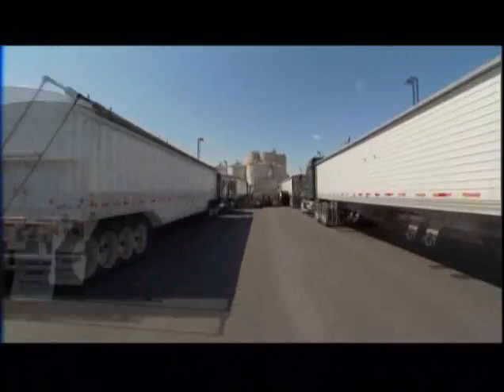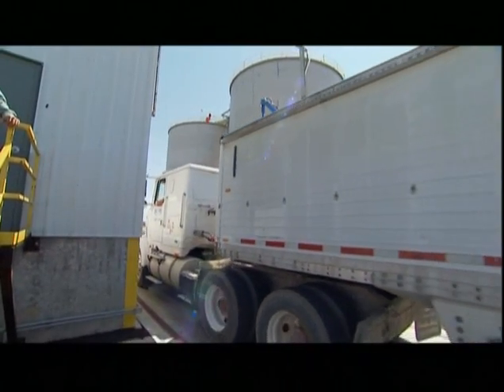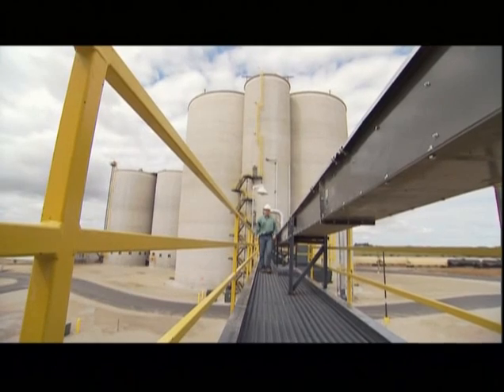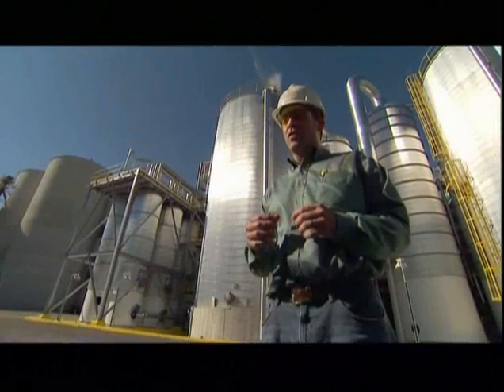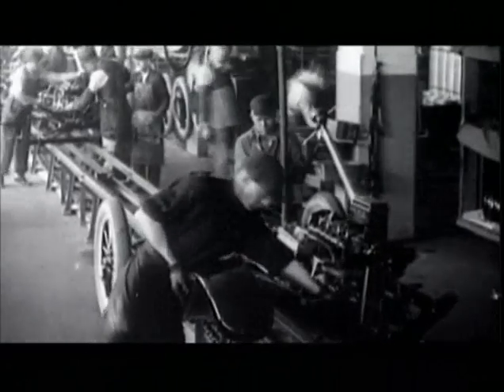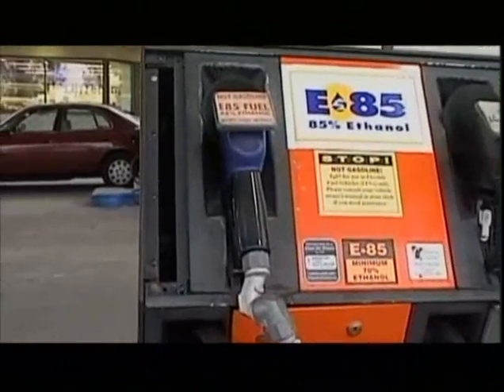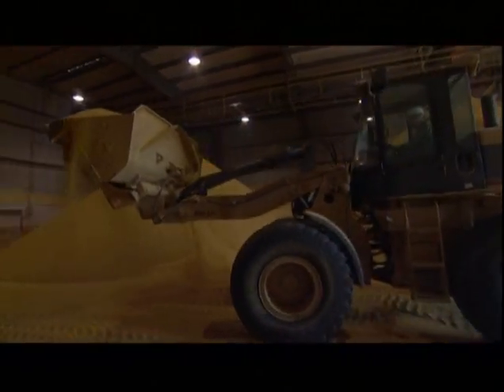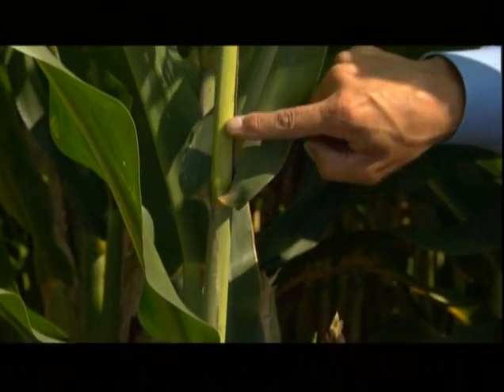Ethanol on Modern Marvels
Modern Marvels segment on ethanol production.